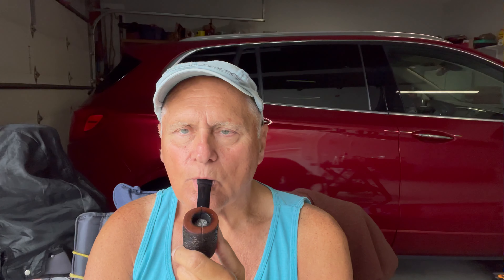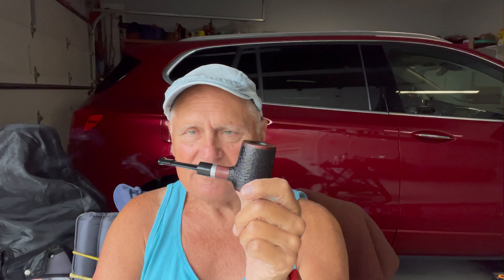Are you open to blending?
DIY from Pipes and Cigars. Check out Russ blending on this site. Price seems right to me. My cracked pipe seems to be smoking just fine. ytpc smokingpipes PS: Having a hip replacement, not a knee. I already have had two knee replacements. Old football injury.